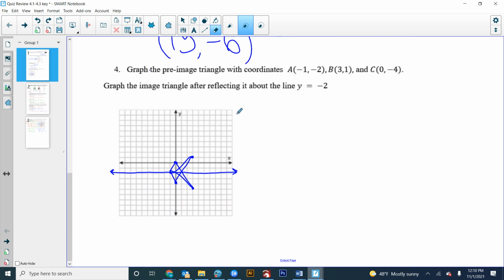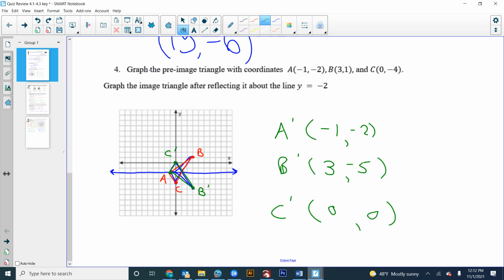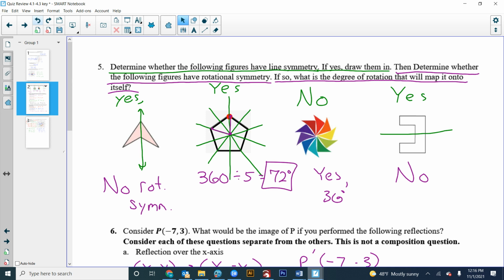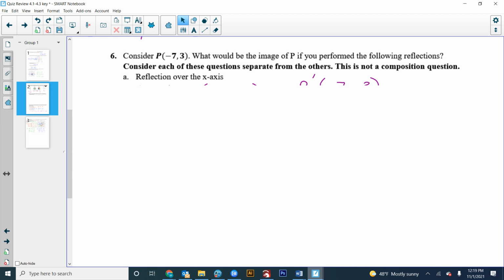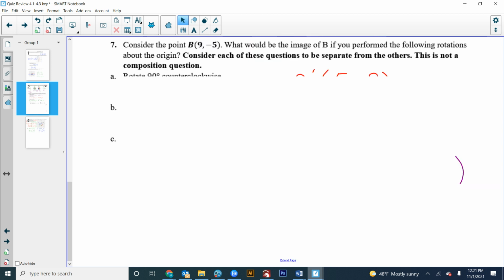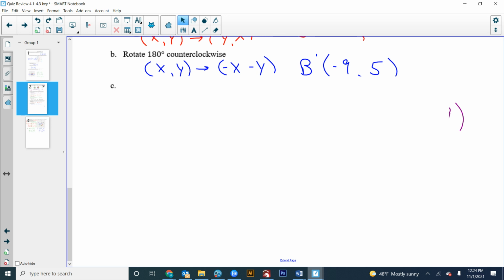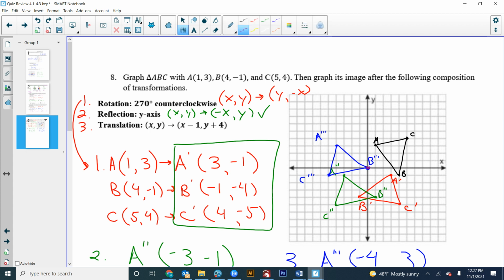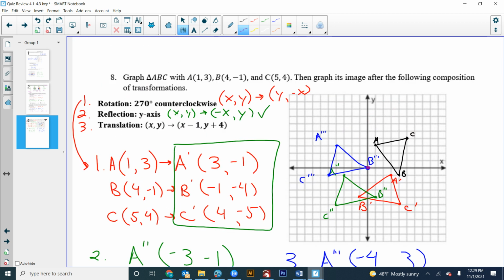Hon Geo Quiz Review 4.1 through 4.3